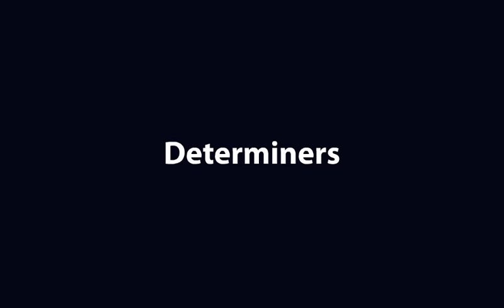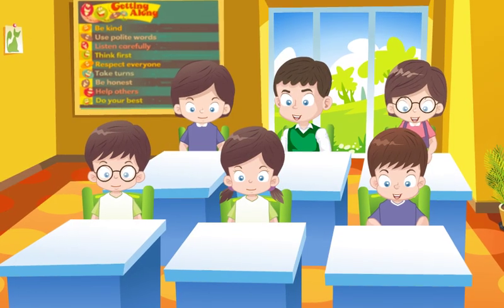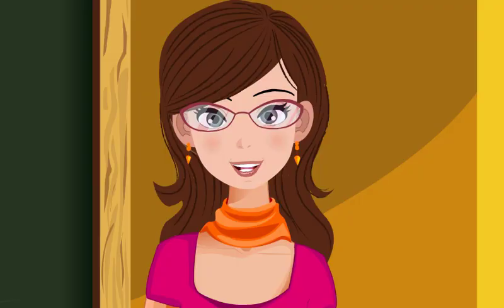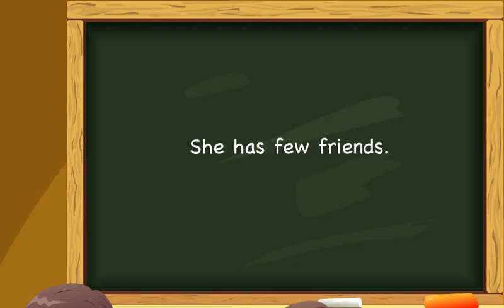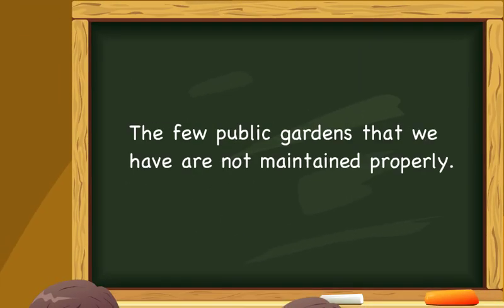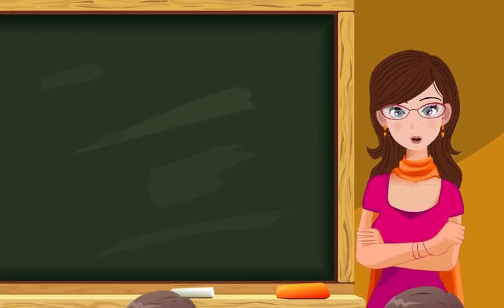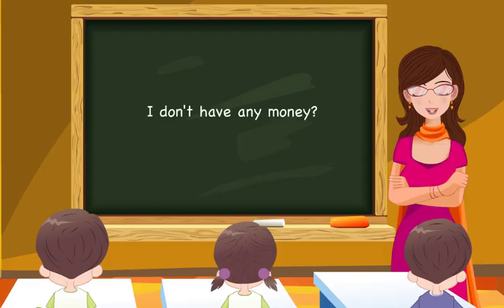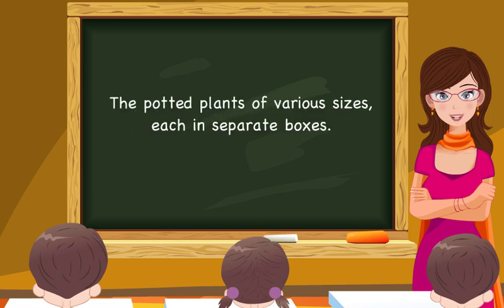Determiners-Part II | Determiners in English Grammar Class 8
Determiners in English Grammar  Class 8. The topics covered in the lesson on determiners are articles, demonstratives, indefinite adjectives, possessives, and comparative determiners

NEW HINDI COMEDY STORY CHANNEL (SAAS BAHU NOKE JHOK)